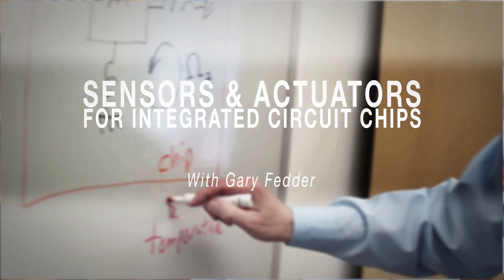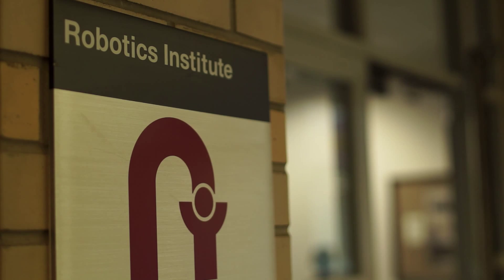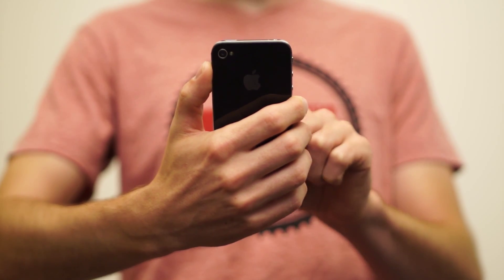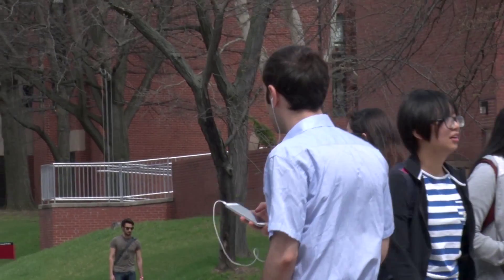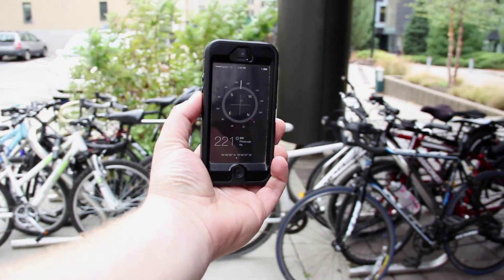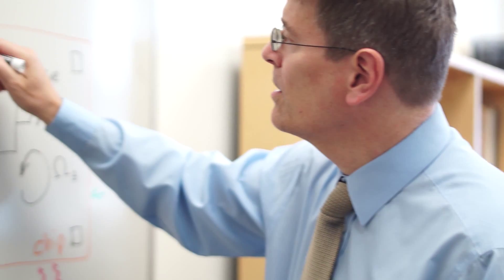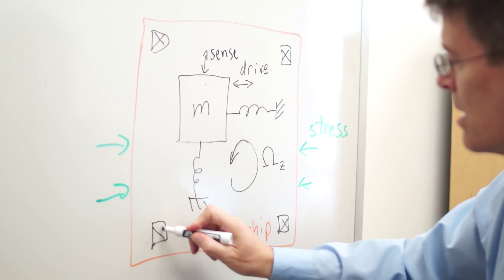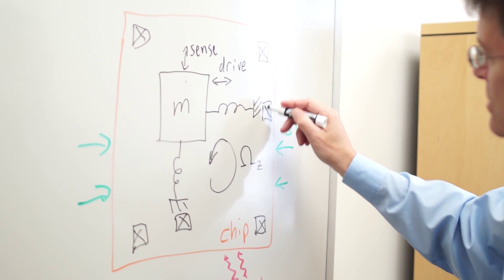Gary Fedder: Sensors & Actuators for Integrated Circuit Chips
Gary Fedder, Professor of Electrical and Computer Engineering, discusses improving microelectrical mechanical systems (MEMS), the sensors and actuators on integrated circuit chips that make smart phones and micro air vehicles, aka drones, work.